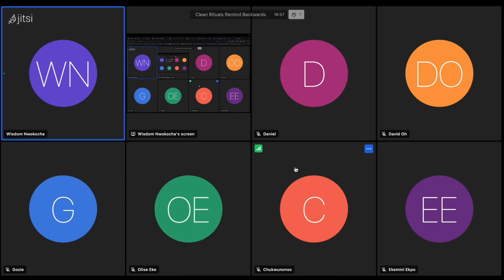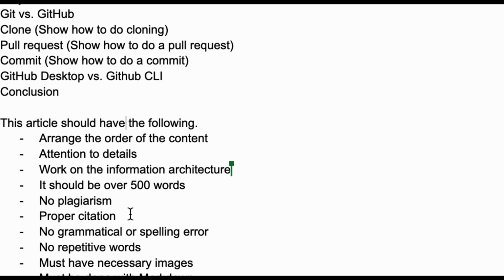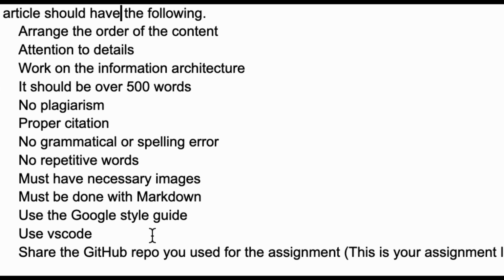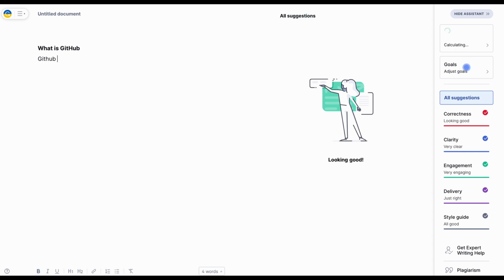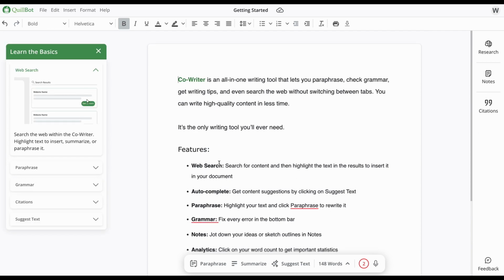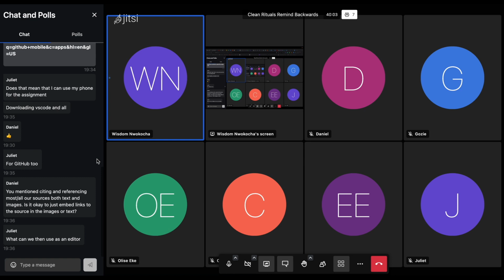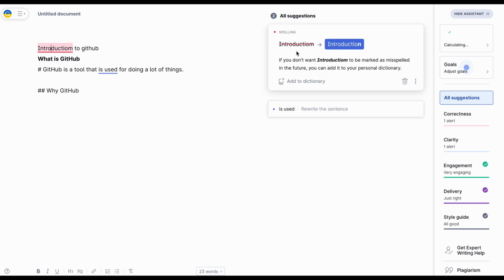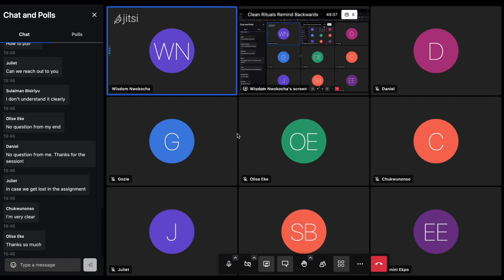Technical writing mentorship program first assignment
This is the first assignment of the technical writing mentorship program; It will help them learn how to work with
- Markdown